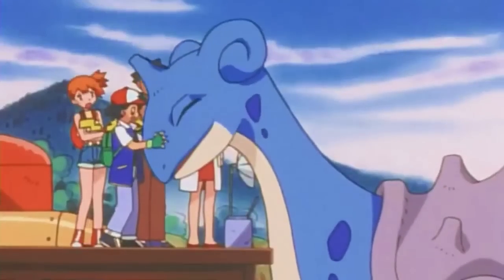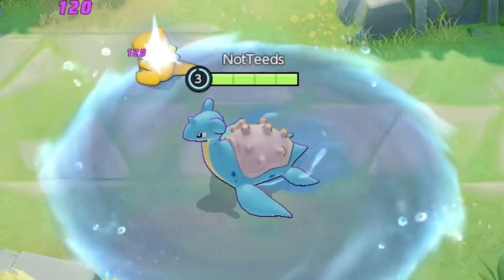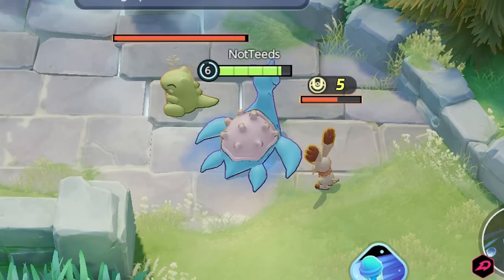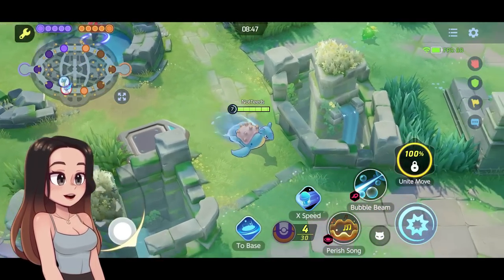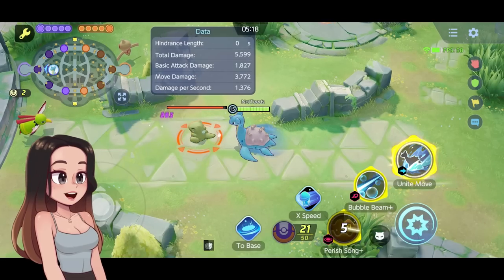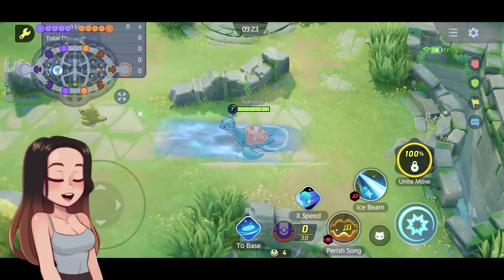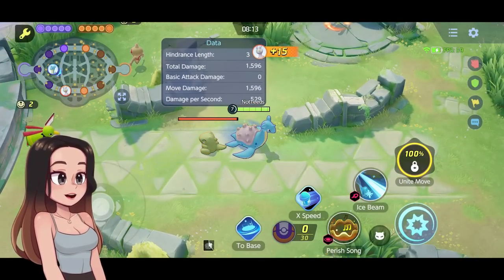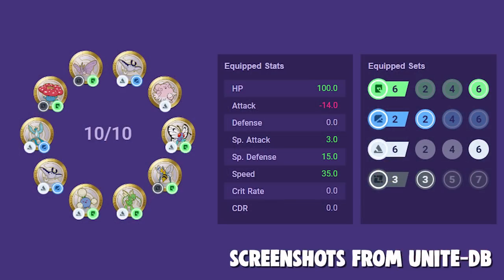STOP EVERYTHING! LAPRAS IS COMING! Hidden Mechanics, Secrets, Moves, Builds & More!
Excited for our newest Defender to join Pokemon Unite! Here's a Lapras guide, builds and more!

Move description screenshots are from Pokemon Unite official channel :)

👉️ Your health is important!

0:00 Intro
0:23 Basics & Passive
0:55 Starting Moves
1:57 Level 5 Moves
5:00 Level 7 Moves
7:08 Unite Move